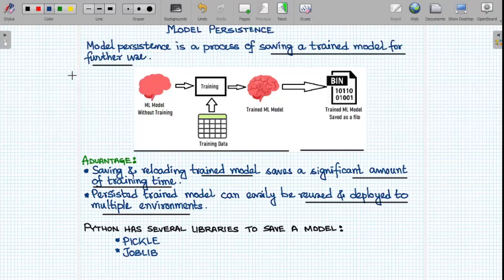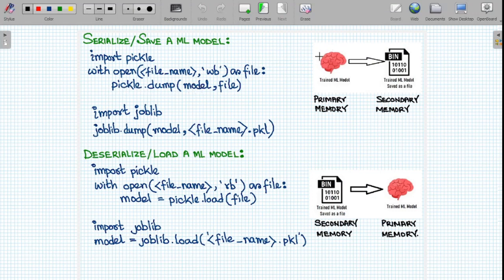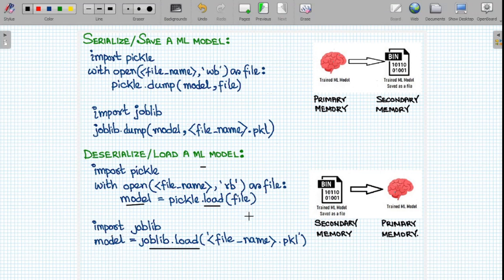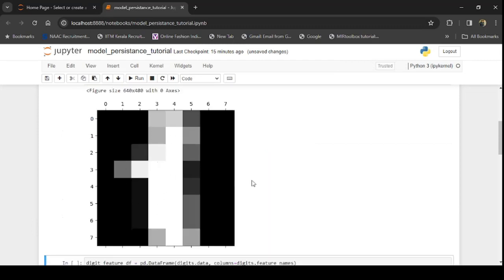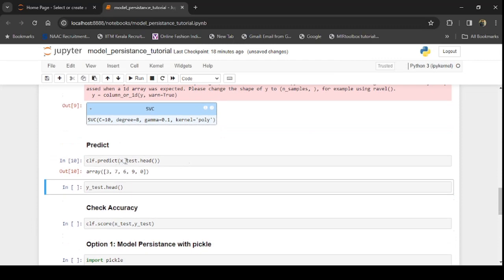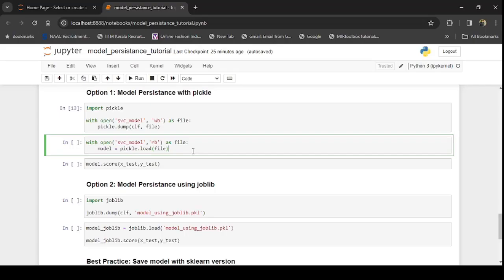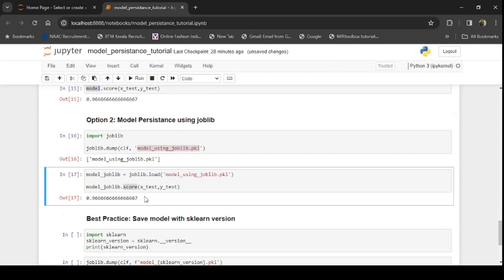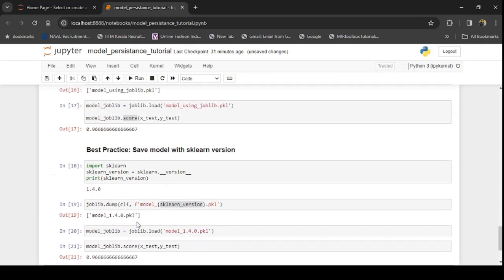Machine Learning Model Persistence : Part 13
In this "Machine Learning Model Persistence" video, we have discussed below topics:

1. What is Model Persistence?
2. Why do we need ML Model Persistence?
3. Important Python Libraries for Model Persistence - pickle & joblib
4. Serialization and deserialization of trained model using pickle and joblib.
5. Example code in Jupyter notebook to explore model persistence.